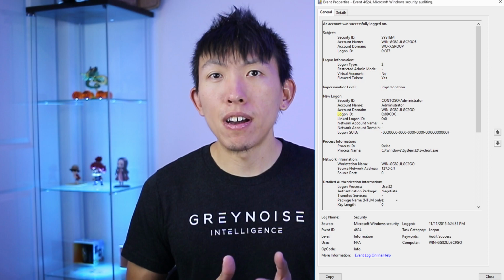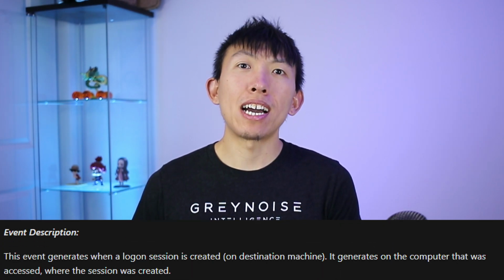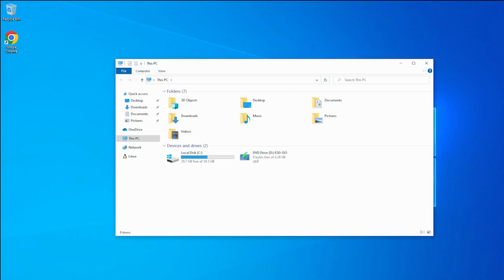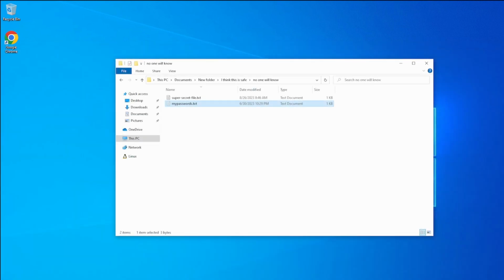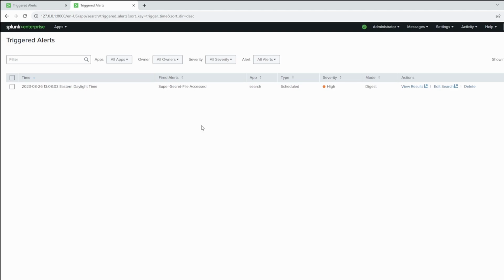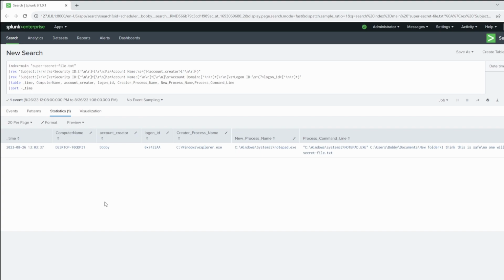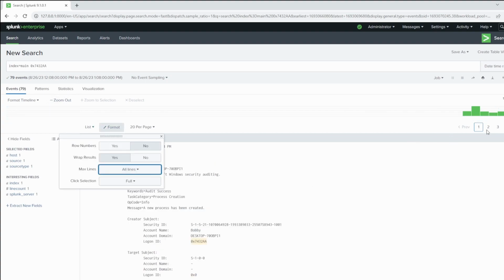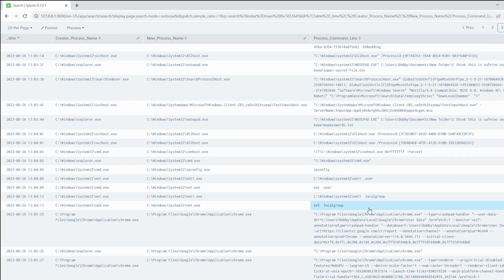Cybersecurity Tip: How To Investigate User Activity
🔍Unveiling the Significance of Logon IDs! 🚀🌐

Logon IDs are a powerful way in tracking user activities and identifying potential security breaches. The next you are investigating an event or incident, be sure to search for Logon IDs as you may reveal additional information.

EARLY ACCESS & EXCLUSIVE VIDEOS
🕒 TIMELINE
00:00 - Intro
00:34 - Event ID: 4624
01:05 - Logon ID
01:45 - Caveat
02:25 - Demo